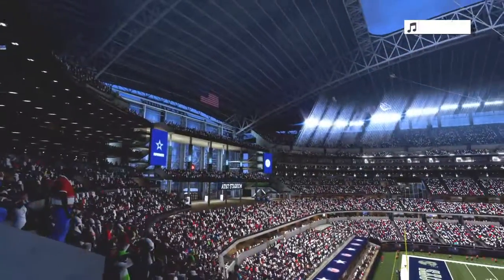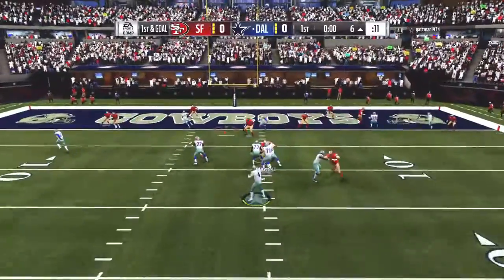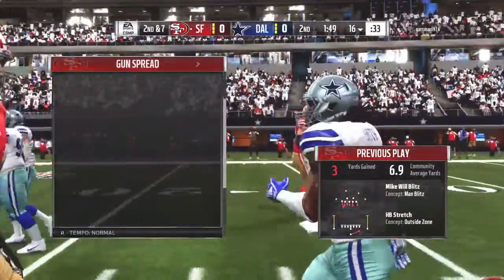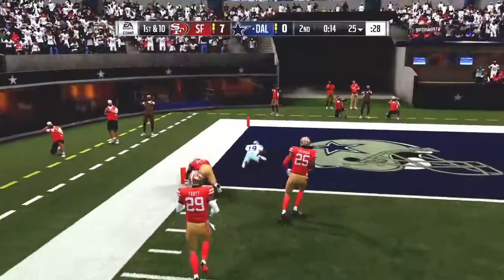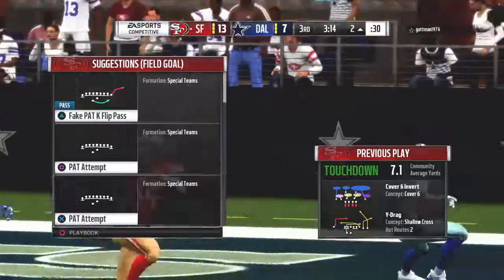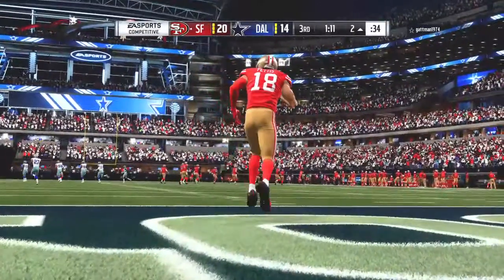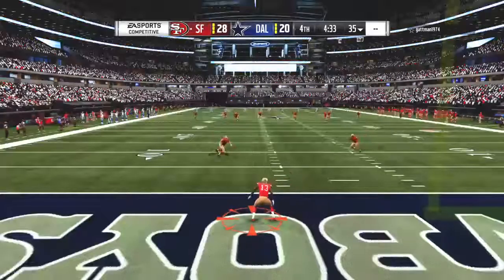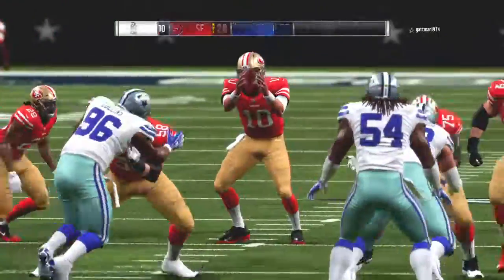49ers @ Cowboys Ranked Online GameMadden NFL ´19